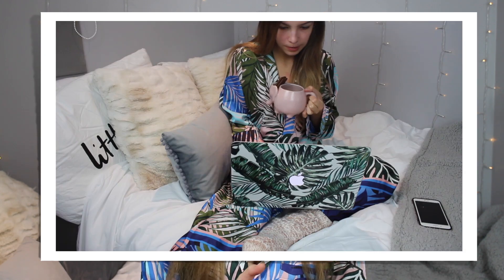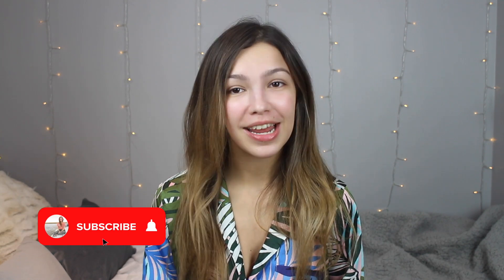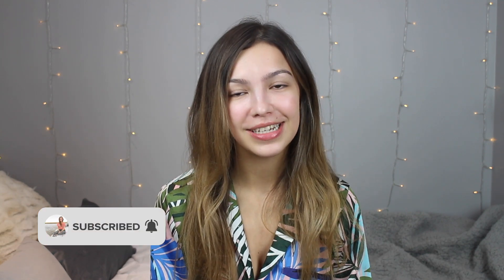Autumn Night Routine 2019 | Mini Q+A | Testing Florence by Mills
• Pajamas - ASOS

Add me on Snapchat! @sherlottholmes

FAQS? 🤔